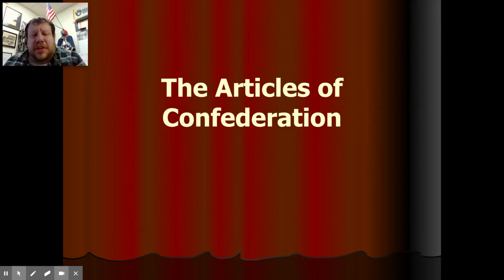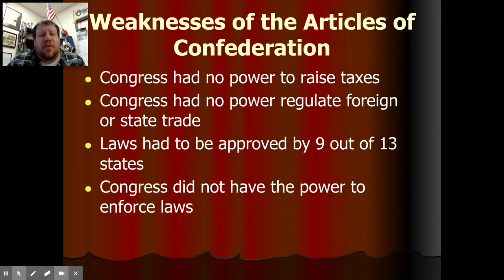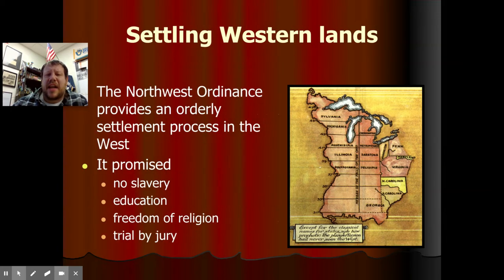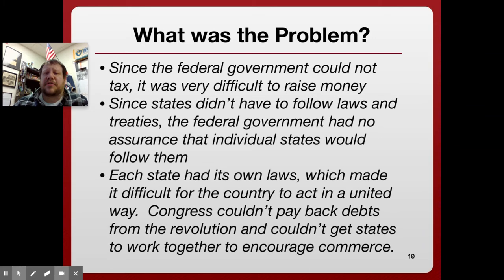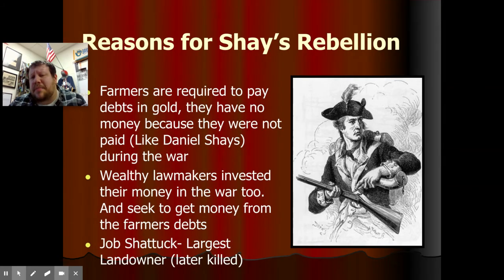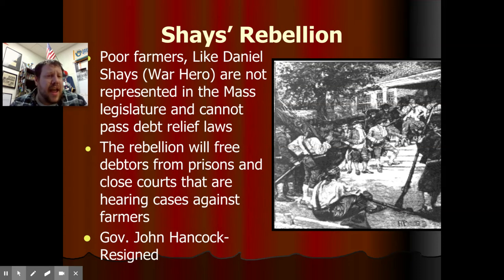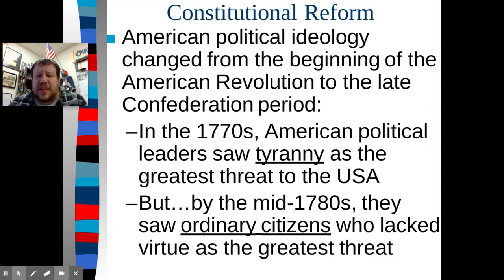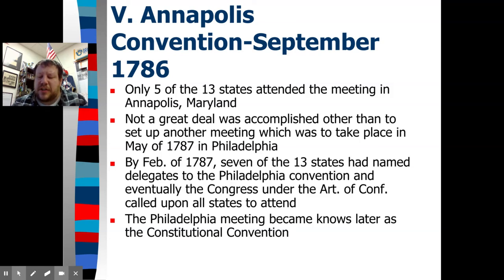AP Gov Articles of Confederation